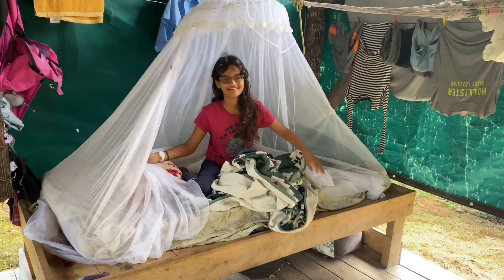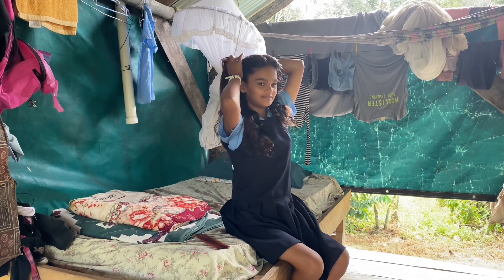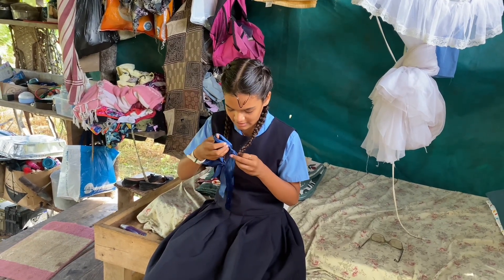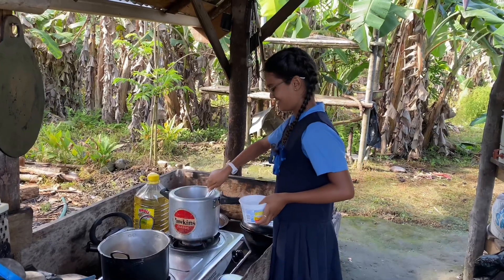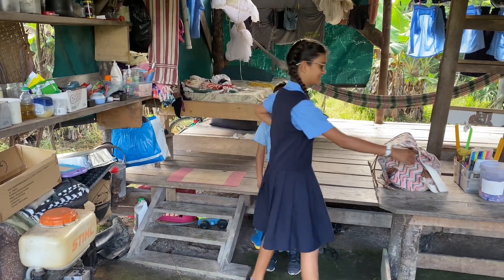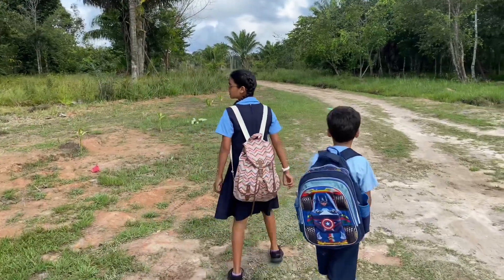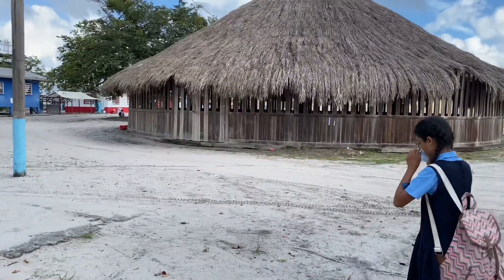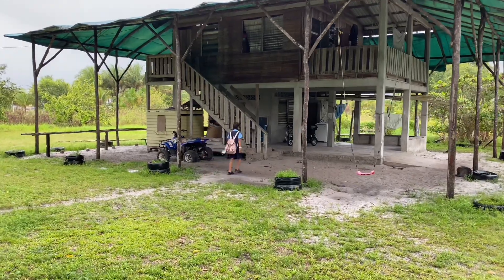Come to School with Me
My school day